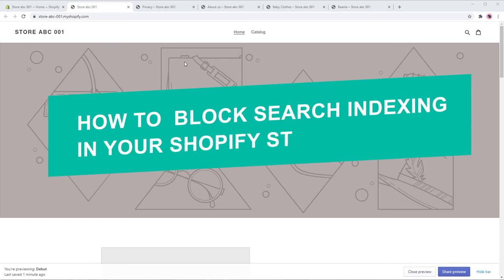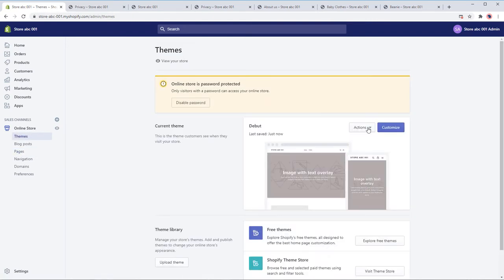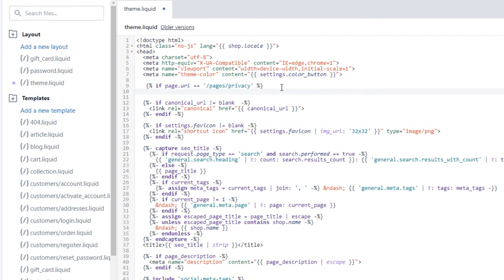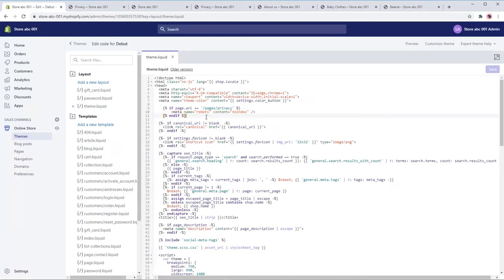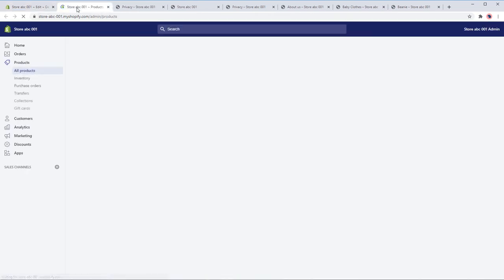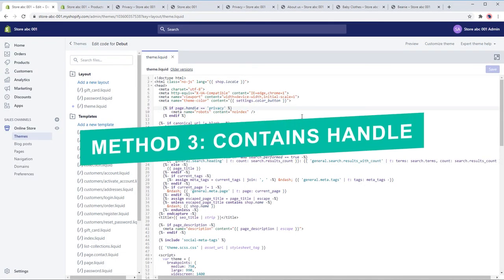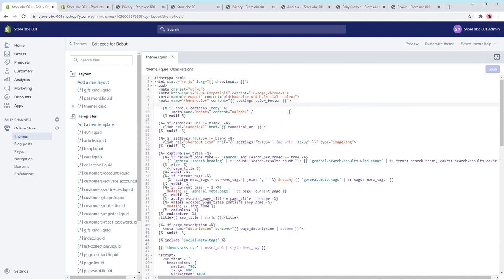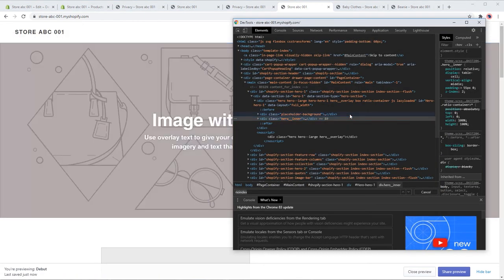How to Block Search Indexing on Specific Pages in Your Shopify Store (No Apps, EASY)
This video is going to show you How to Block Search Indexing on Specific Pages in Your Shopify Store (No Apps, EASY | 2020).
Add noindex or nofollow metadata.